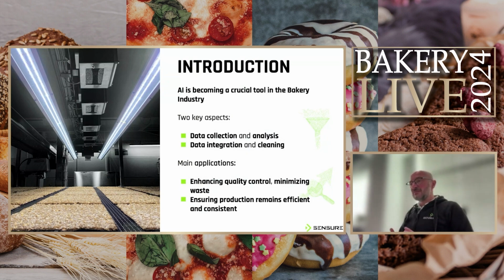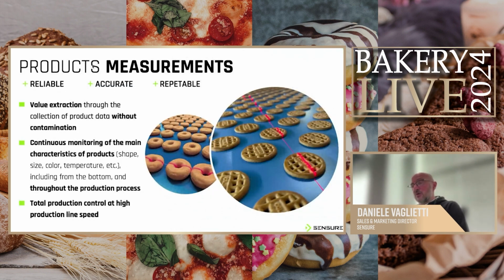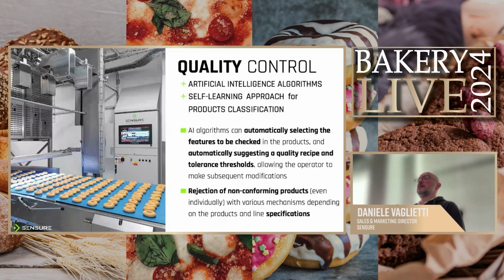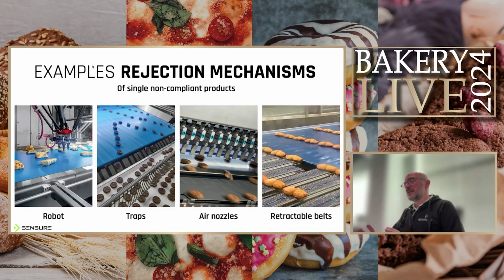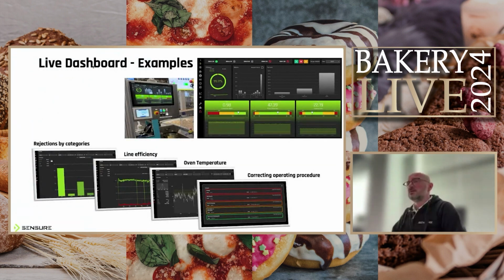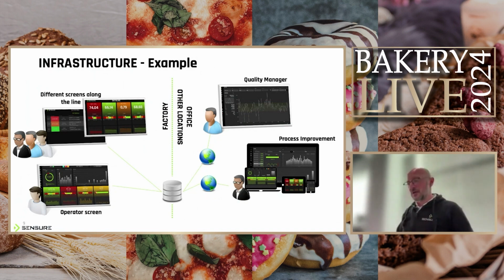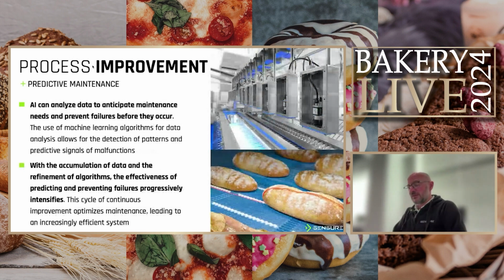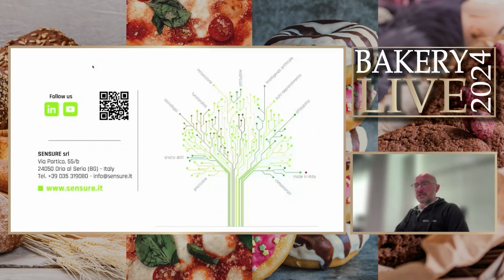Revolutionising bakery manufacturing with AI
In this session, Daniele will delve into the transformative impact of artificial intelligence (AI) in the bakery industry, exploring how it's reshaping manufacturing processes, quality control, and the advent of smart factories.

The session will culminate with insights into AI-powered smart factories and the integration of AI in the Industry 4.0 landscape, enabling real-time data analysis and optimisation and building a connected, intelligent bakery factory. Join Daniele to uncover how AI is not just enhancing but revolutionising the bakery industry.